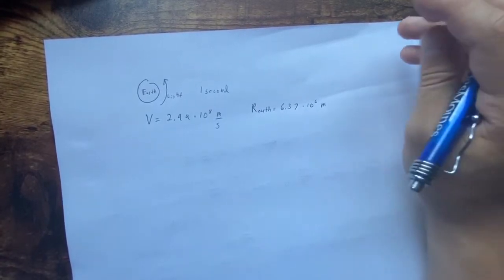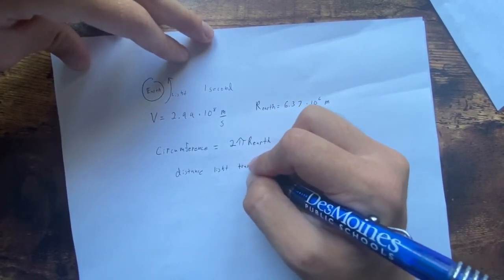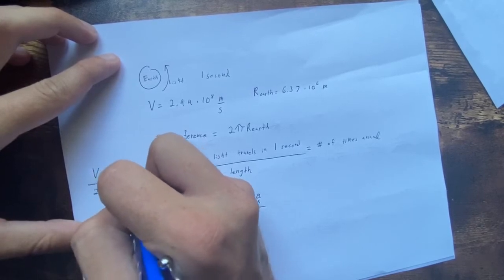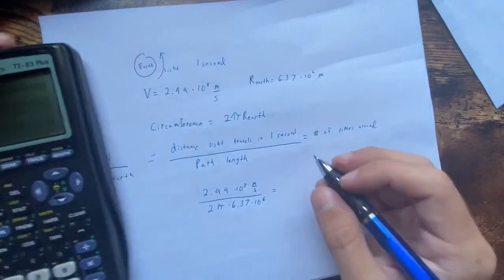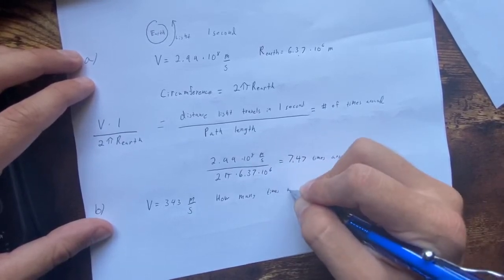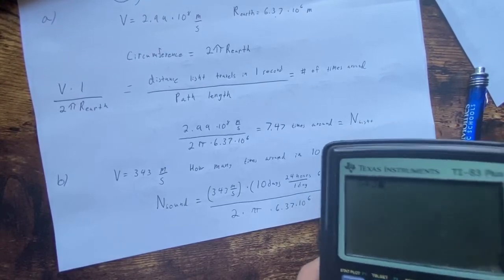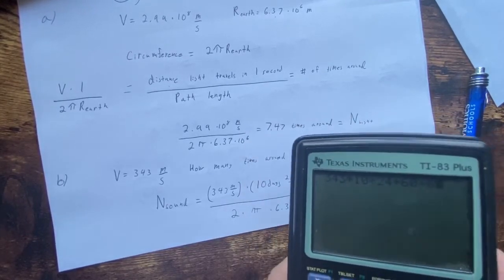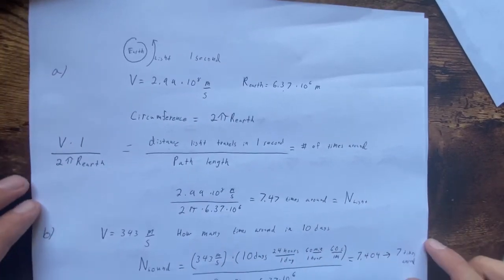Light Speed Vs. Mach 1 (1_10)